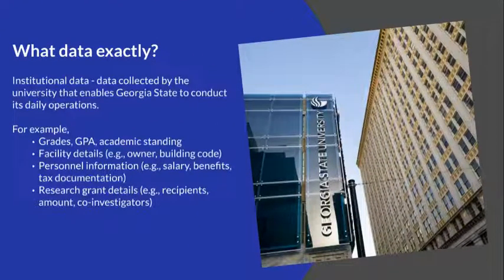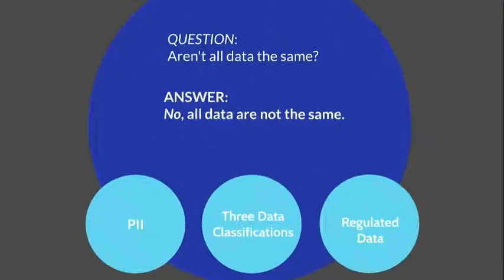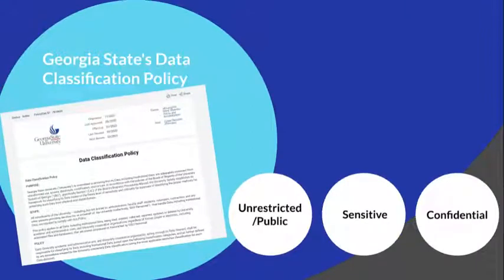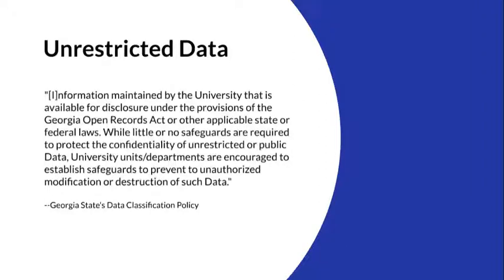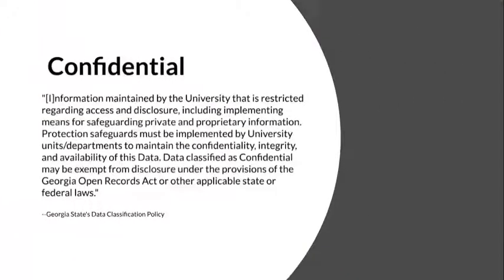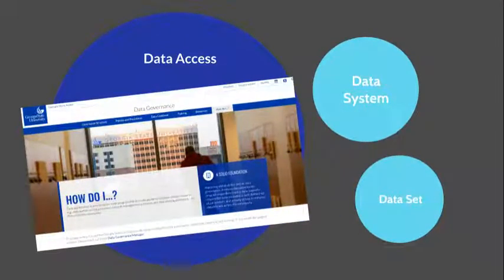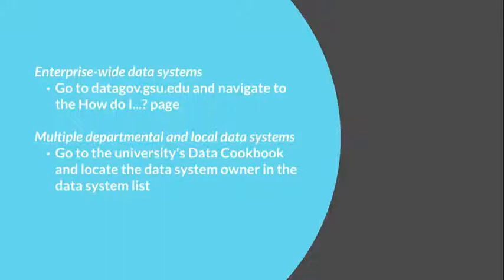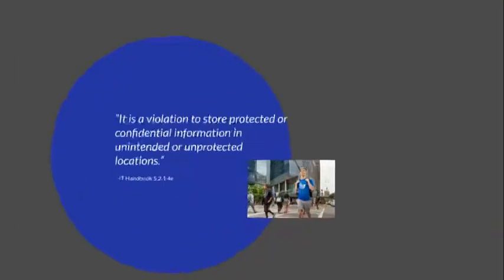Data Handling Training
A brief guide on handling data at Georgia State.